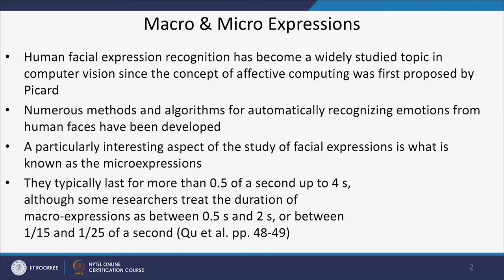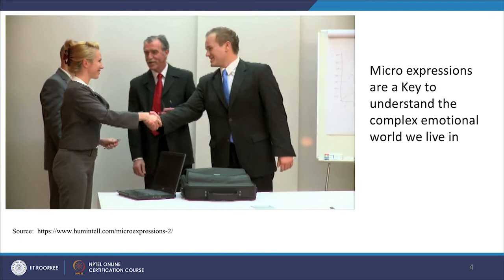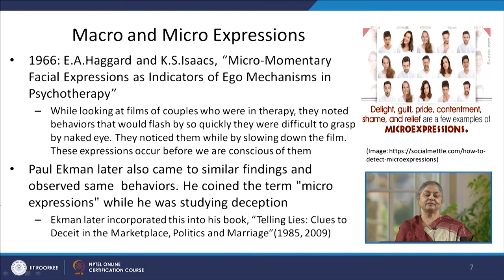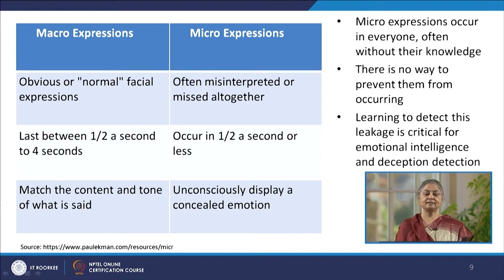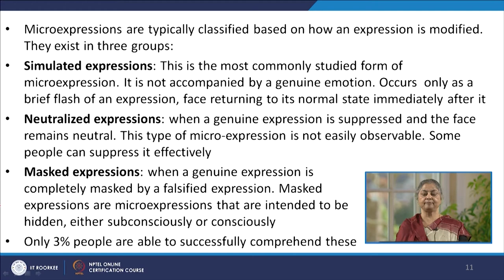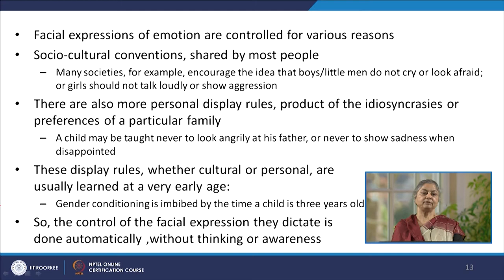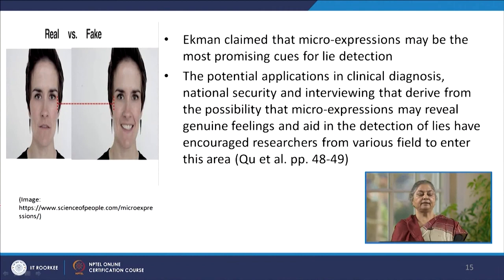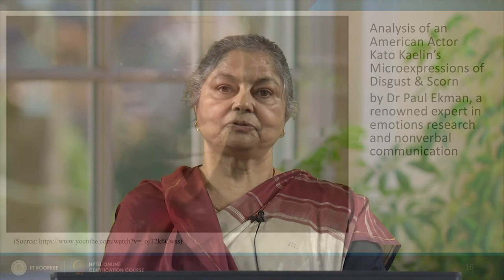Macro and Micro Facial Expressions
To access the translated content:
1. The translated content of this course is available in regional languages.
 2. Regional language subtitles available for this course
 To watch the subtitles in regional languages:
 1. Click on the lecture under Course Details.
 2. Play the video.
 3. Now click on the Settings icon and a list of features will display
 4. From that select the option Subtitles/CC.
 5. Now select the Language from the available languages to read the subtitle in the regional language.